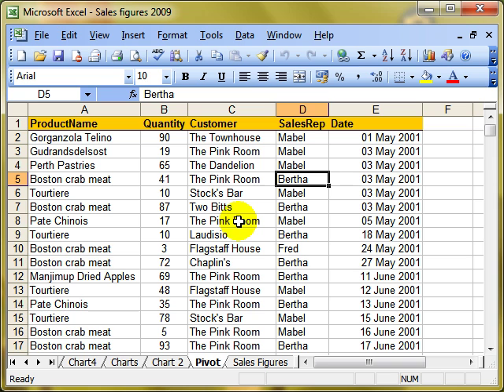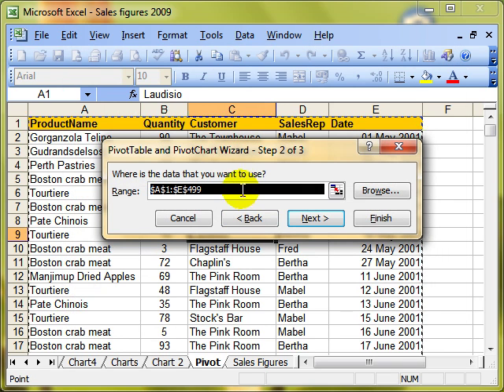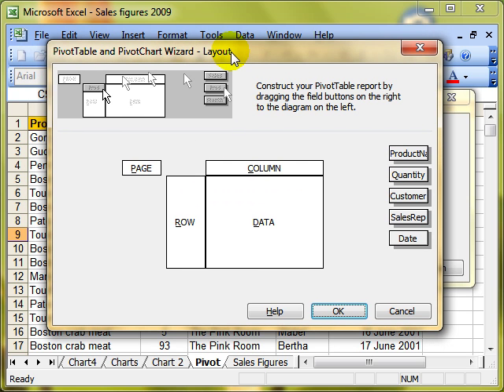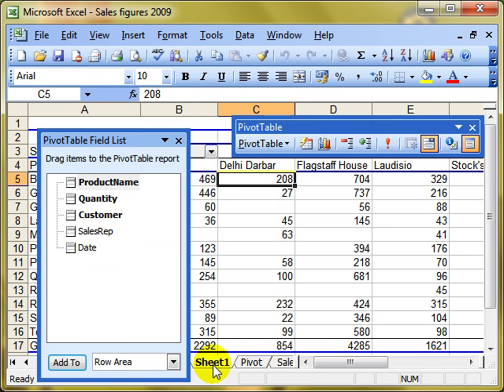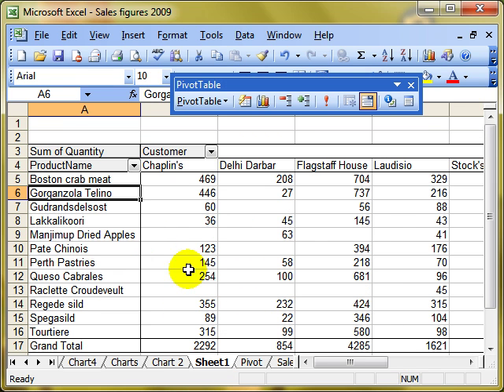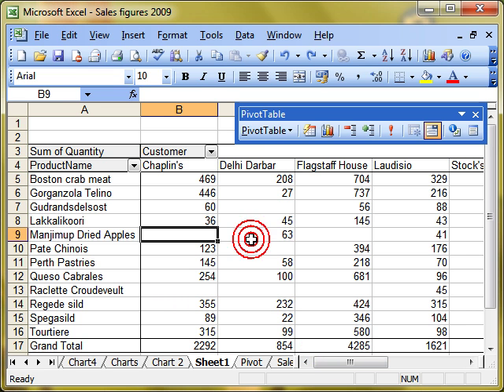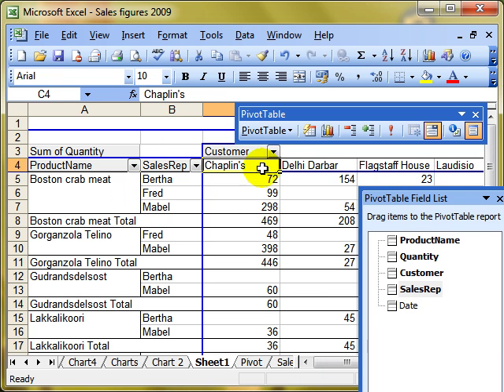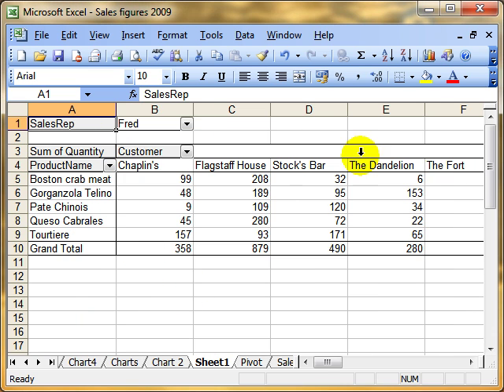AM 4411 Create modify and refresh pivot tables Microsoft Excel 2003 ECDL Advanced ITQ3